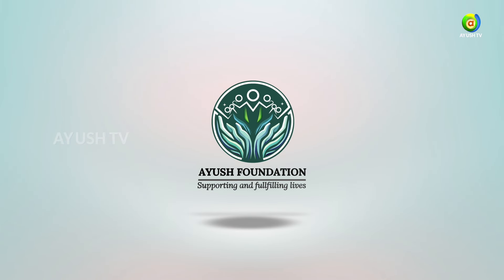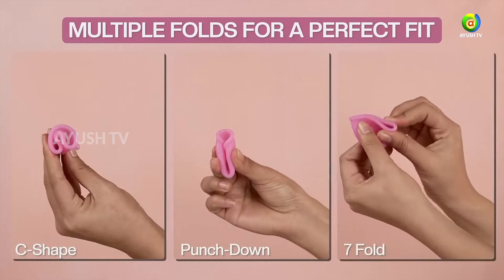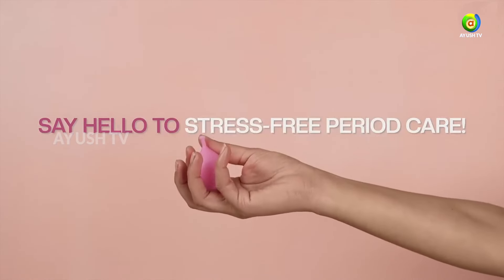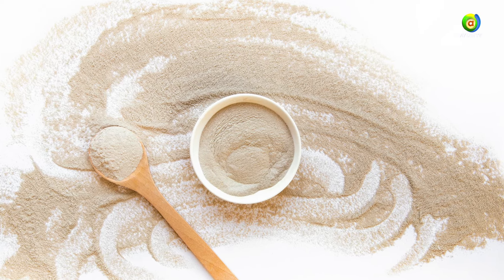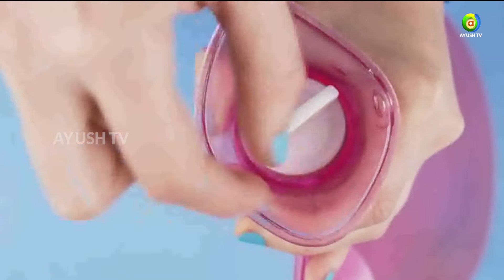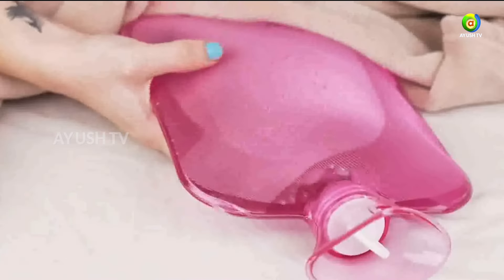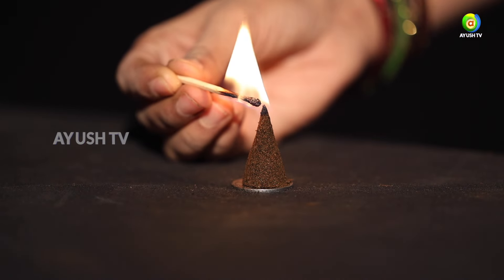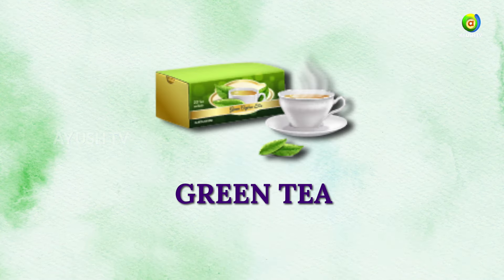Empowering Women: The Ultimate Menstrual Hygiene Kit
As we are diving into the essential topic of menstrual hygiene and introducing you to the ultimate menstrual hygiene kit. Join us as we explore the components of this comprehensive kit designed to provide comfort, convenience, and sustainability during menstruation.

Watch Ayush TV on :
        --Airtel            968
        --Tataplay    1686
        --Videocon   2713
        --Dish Dth     2713